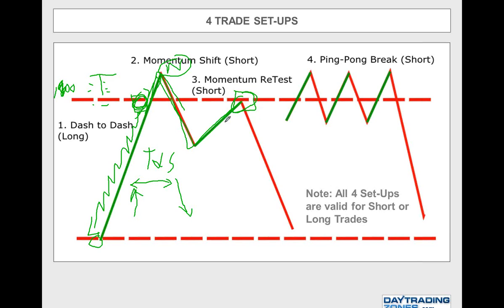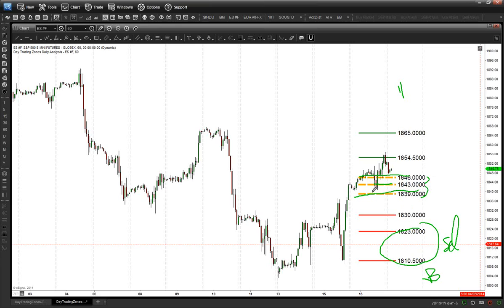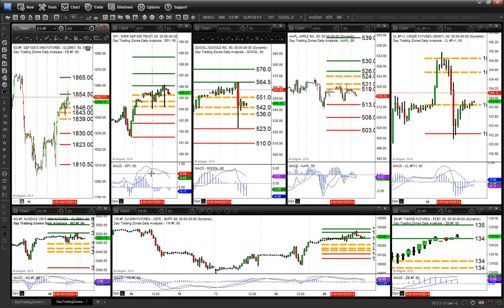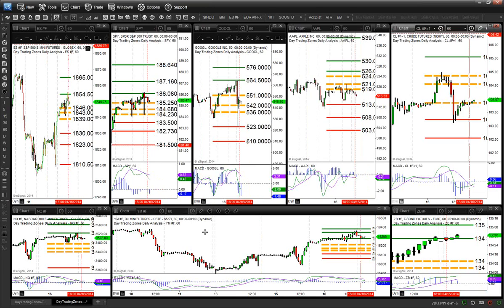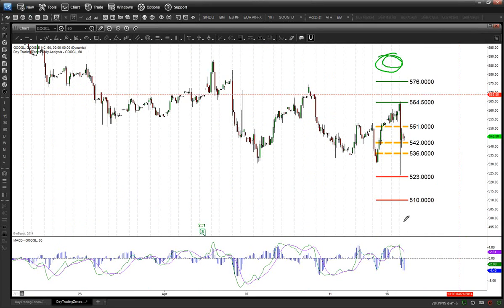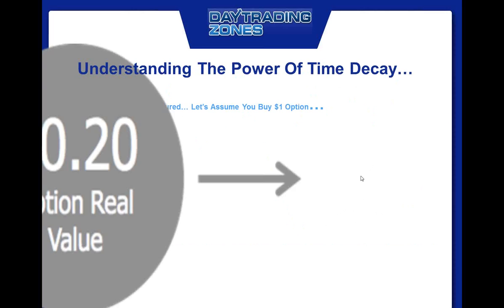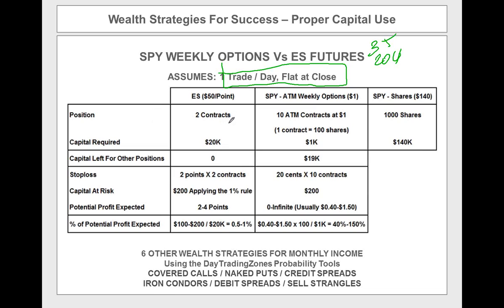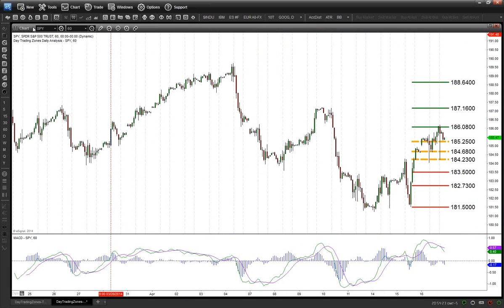ValueCharts Hosts Marc Nicolas from DayTradingZones.com